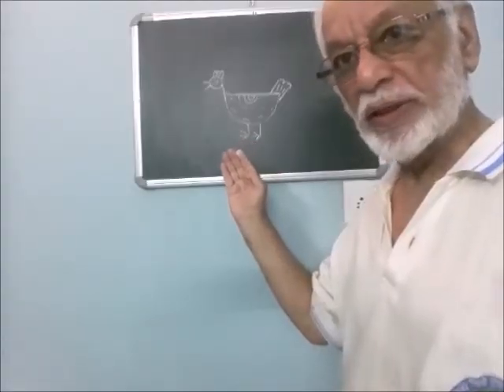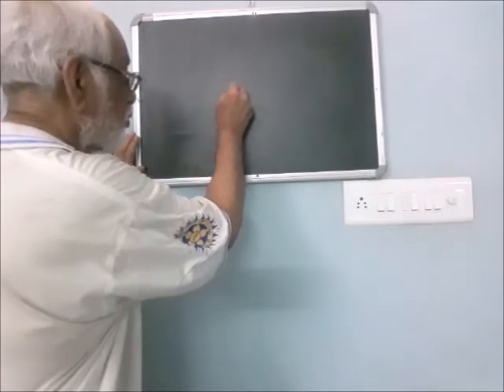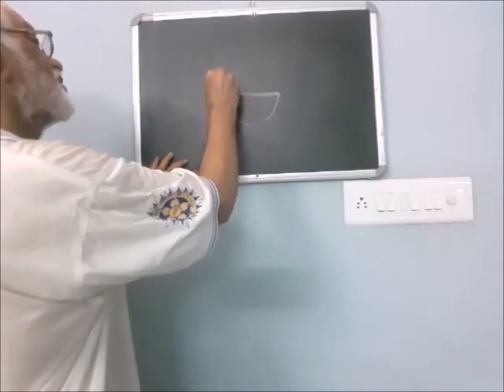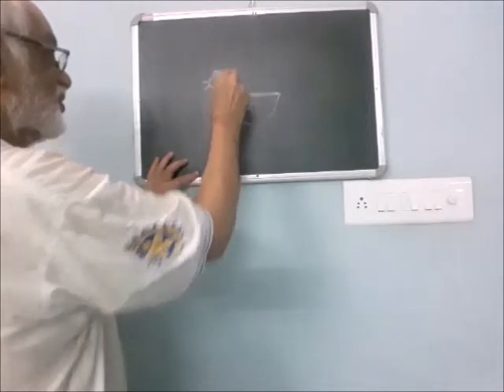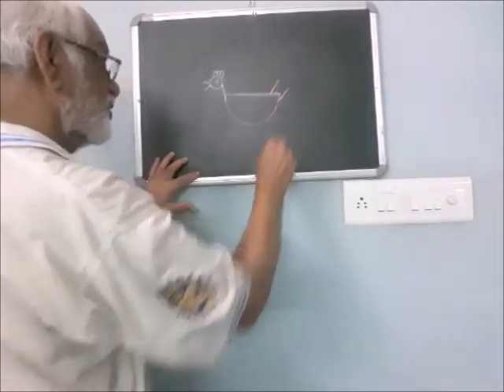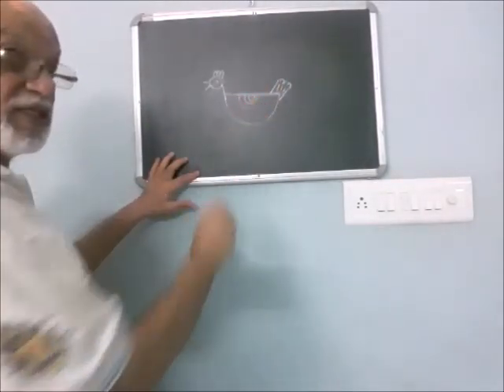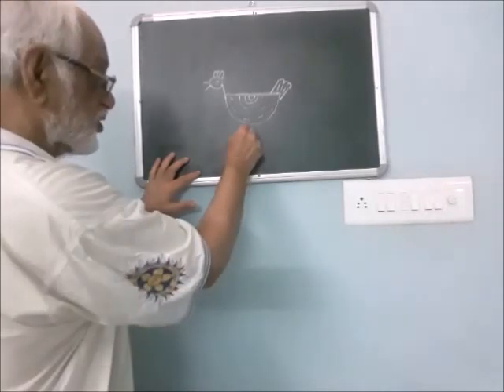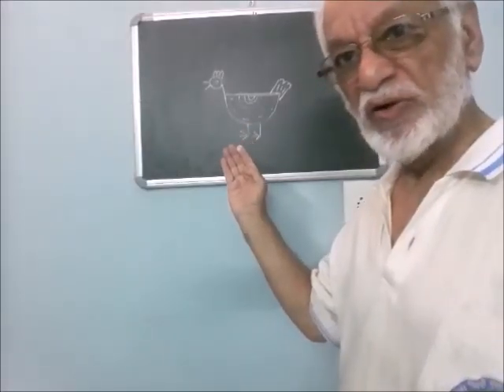How to draw visual symbol or stick drawing of a hen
It is for classroom instructors to create visual support for learning